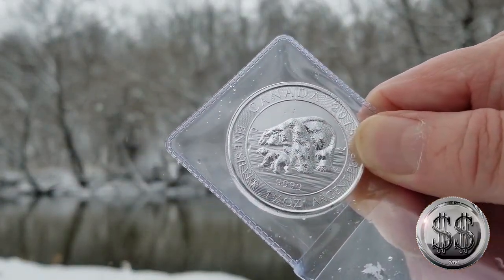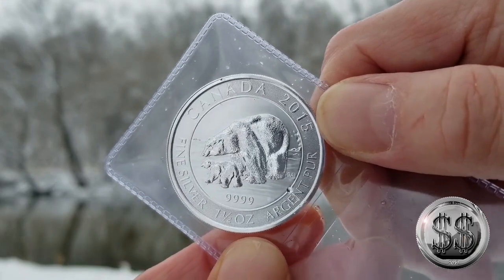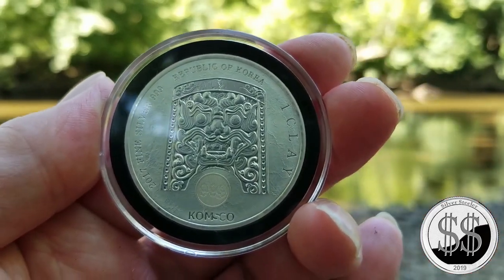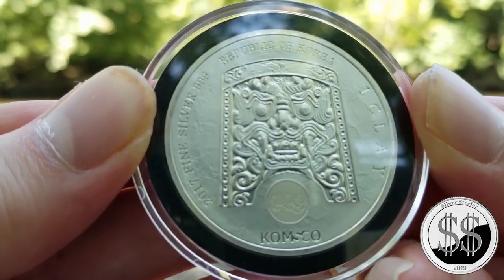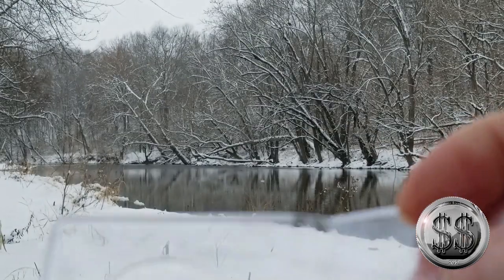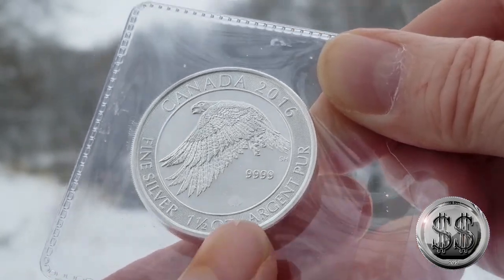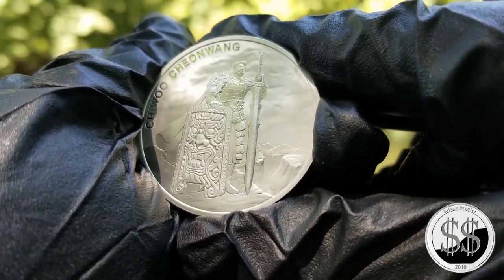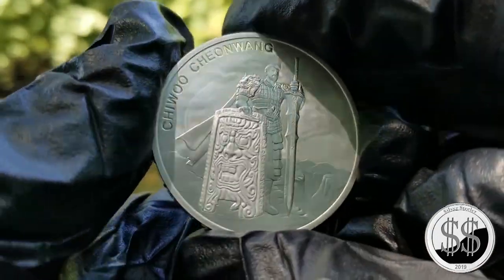4 Vids Saved From The Melting Pot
Sometimes you pile up a few vids and they keep getting kicked down the road as to when you air them. These four have been laying around for months and I almost just deleted them. Rather than do that I put them all together and burned them off all at once.